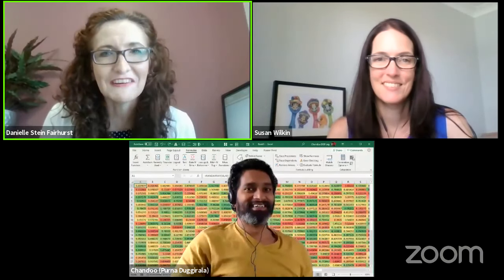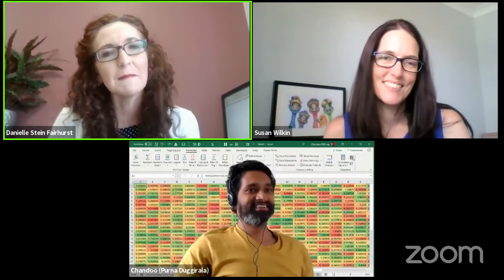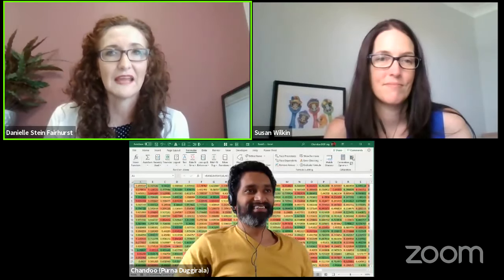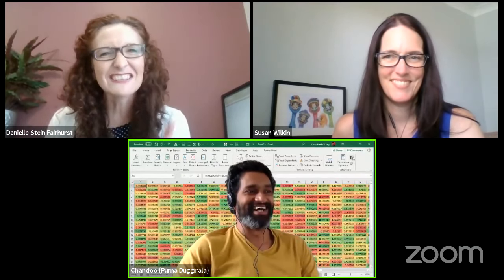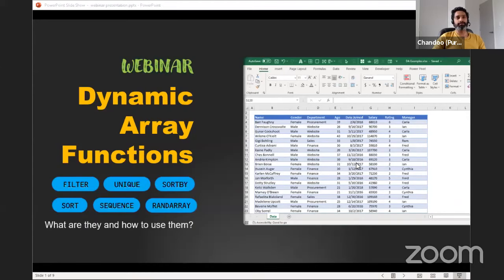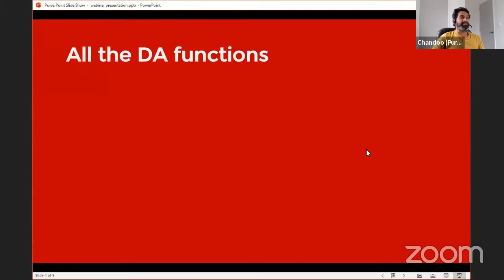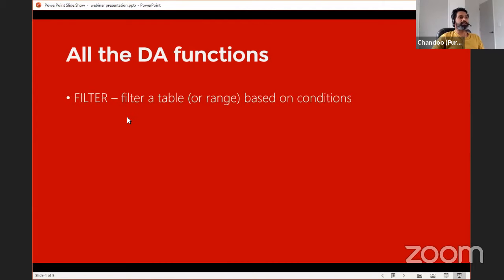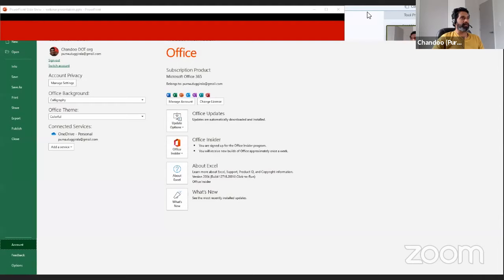Chandoo Webinar: Getting started with Dynamic Array functions in Excel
Come and meet the new Excel superheroes - FILTER, SORT, UNIQUE etc. These dynamic array functions are going to change the way you look at Excel. Join Excel MVP and Power BI specialist Chandoo (a.k.a. Purna Duggirala) to learn all about these new DA functions with plenty of examples.

for a list of other webinars and virtual meetups happening over the next few weeks.